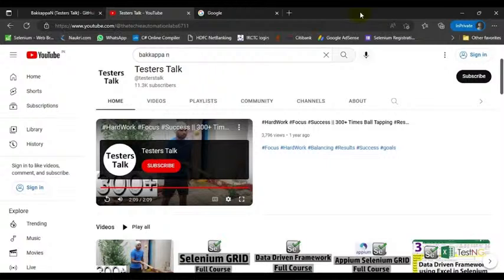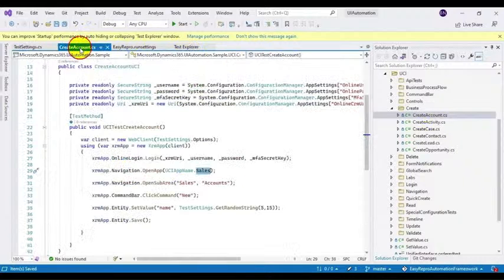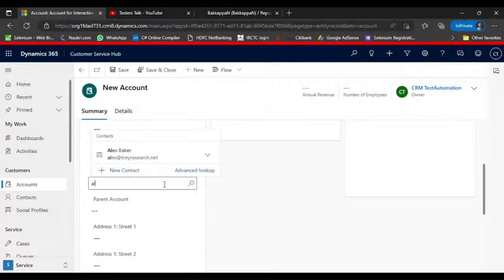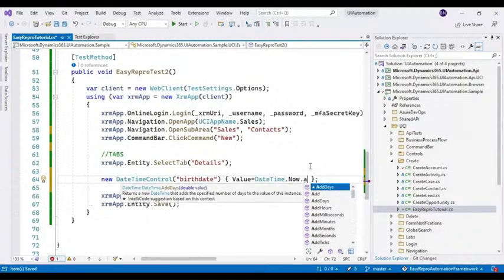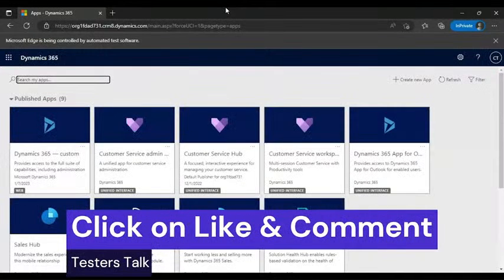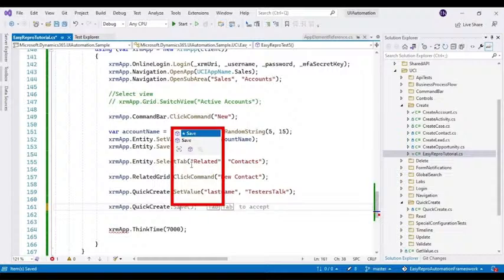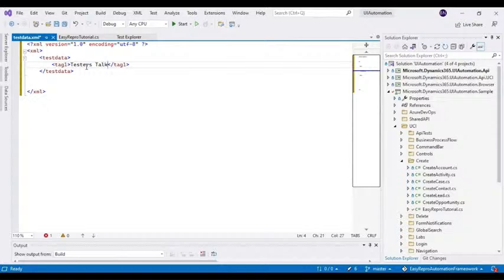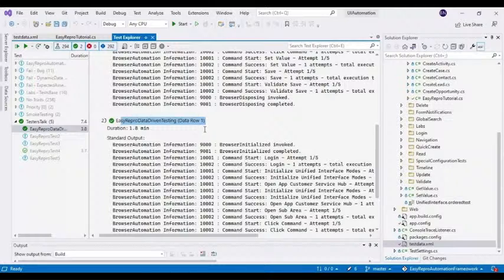How to Automate Microsoft Dynamics 365 CRM Appliction | LIVE